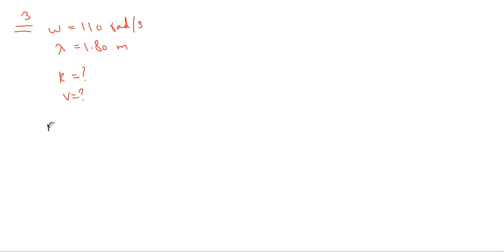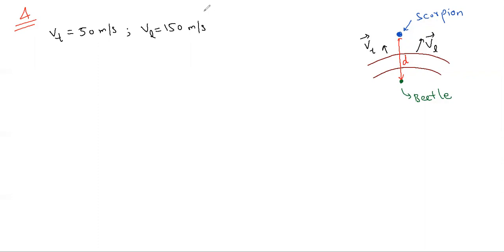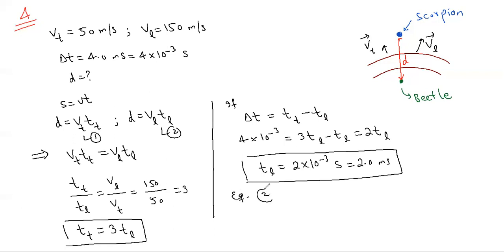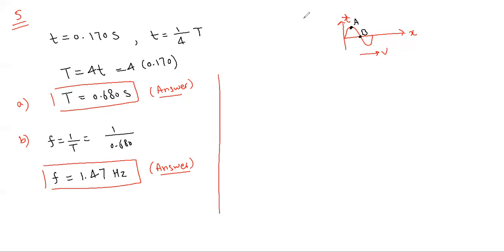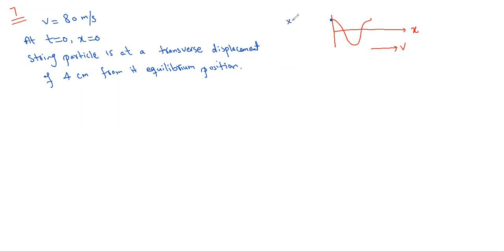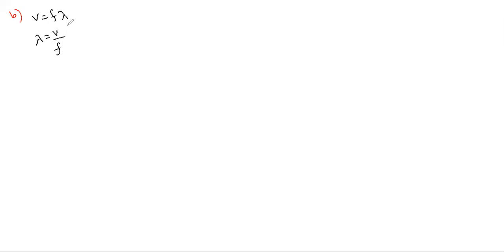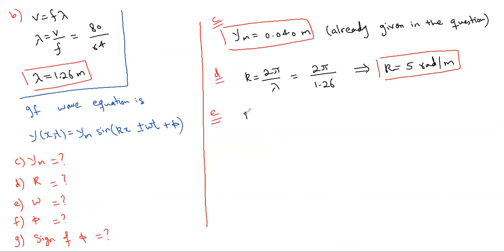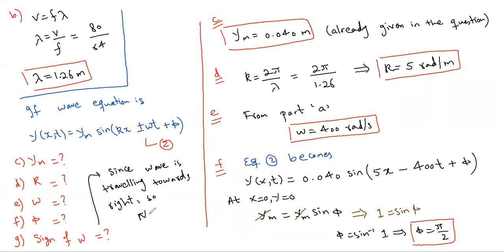Selected Problems from Chapter 16 of Fundamentals of Physics (10th Extended c2014 ed) by HRW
These are the solutions of the selected problems from Chapter 16 of Fundamentals of Physics (10th Extended c2014 ed) by Halliday, Resnick and Walker.

Details of the problems are as follows:
0:00 Problem 3
2:18 Problem 4
9:12 Problem 5
12:41 Problem 7